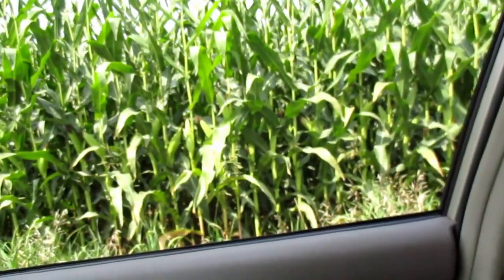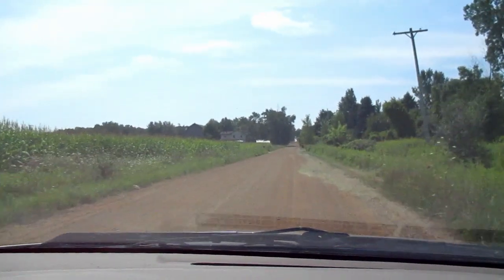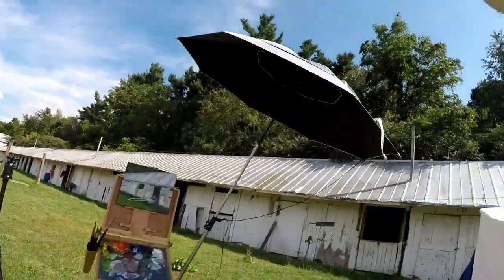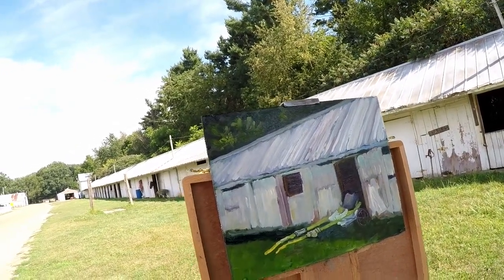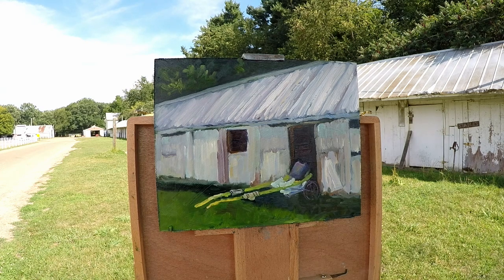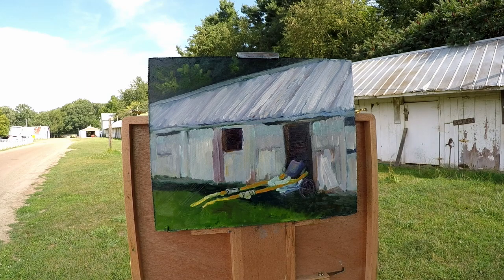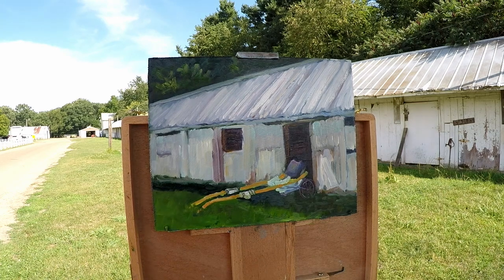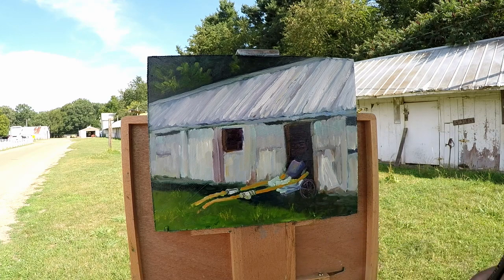Plein Air Painting the Yellow Sulky - with Dennis Tyson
Plein Air Painting today was just amazing, and a little strange! I spent hours driving through the country side looking for a scene to paint. I finally ended up at painting at a fair grounds. The owner actually took his horse out for some circuits around the track while I was painting.